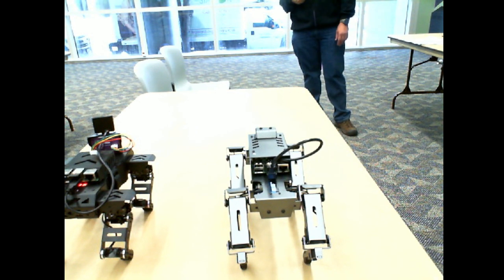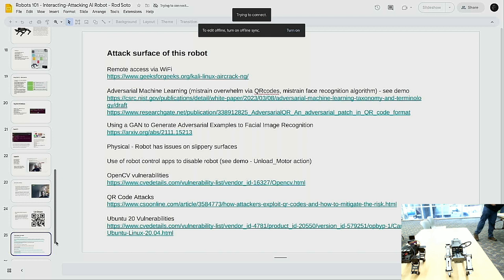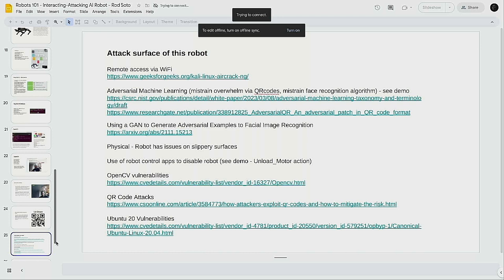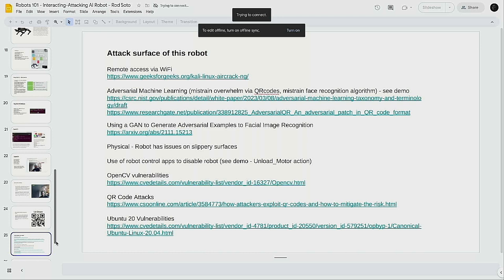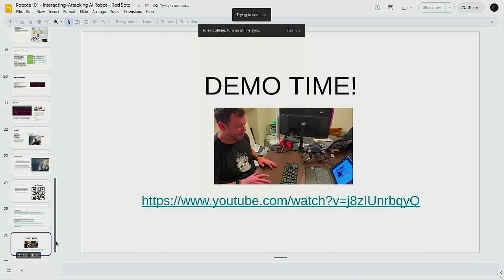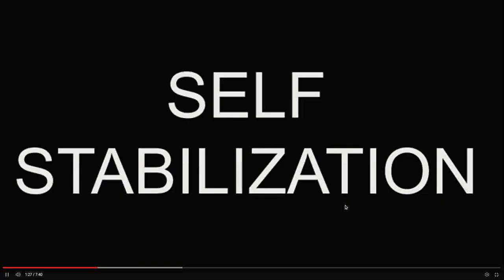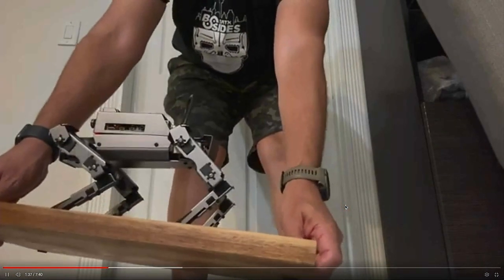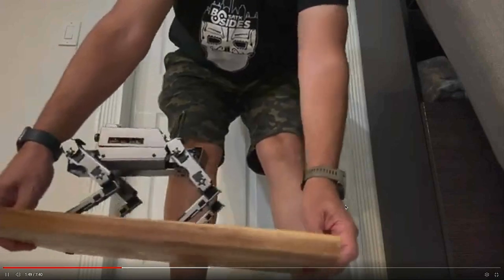broward library interacting with AI robots demo 2023 05 13 15 24 22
In this presentation we are going to over the basics of Robots and Robotics. Presenter will also show case an AI Robot using OpenCV and Pyzbar for face tracking and recognition and QRCode recognition. We will also go over Robot attack surface and see some examples of attacks.
Presenter
Rod Soto